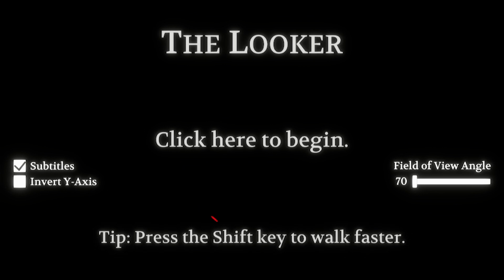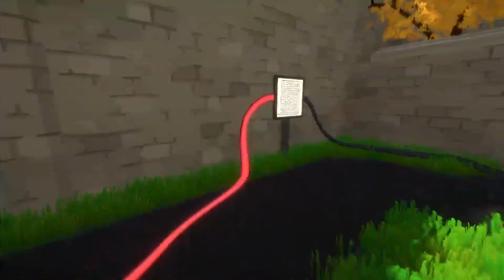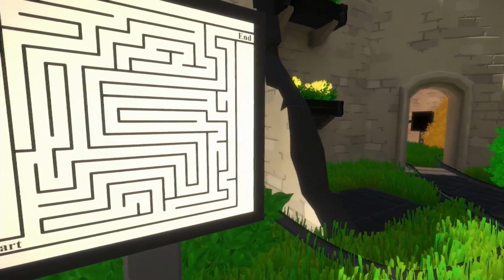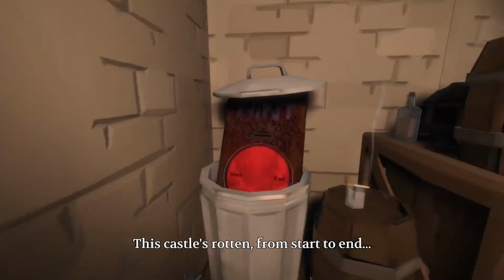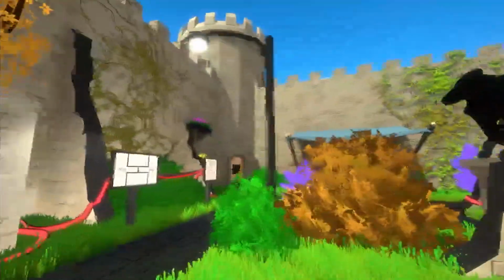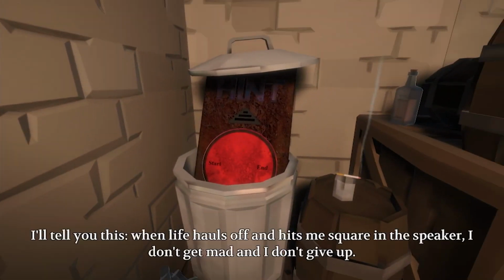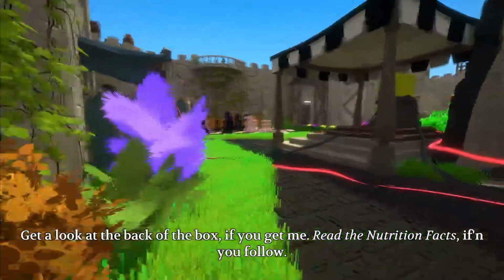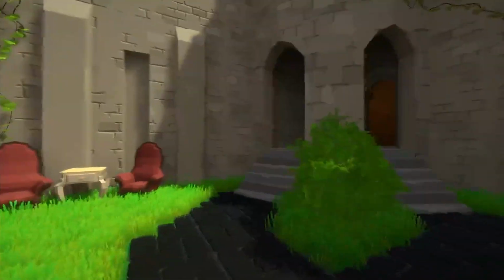BeEP beep... BeEP BeeP || The Looker (Part 2)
BEEP